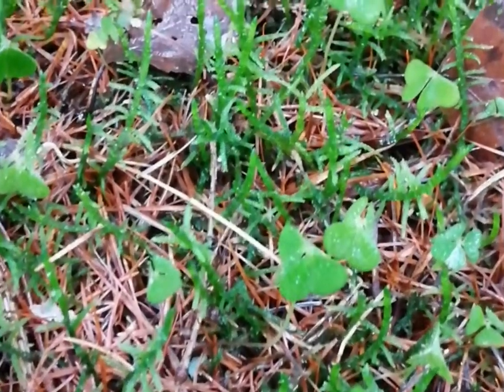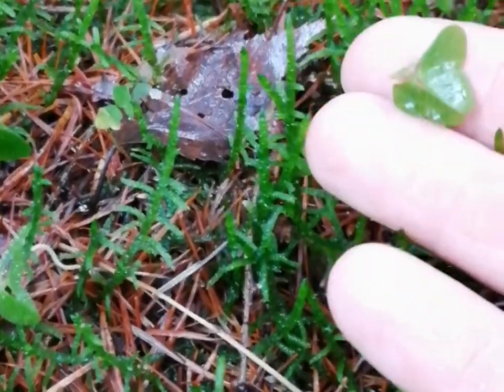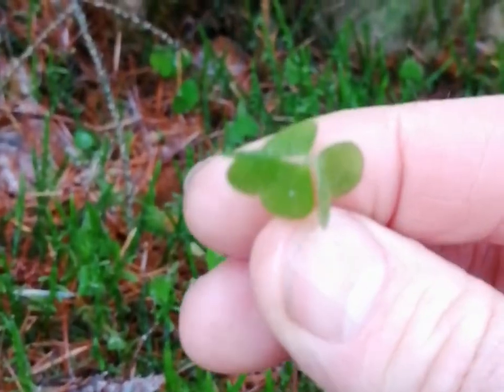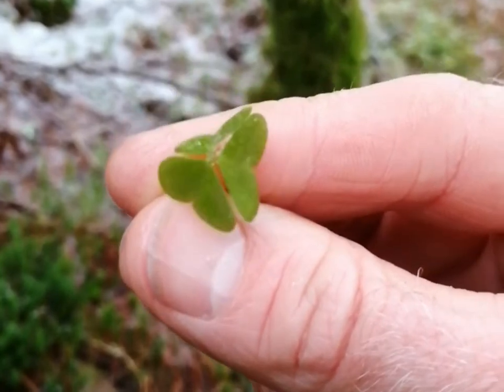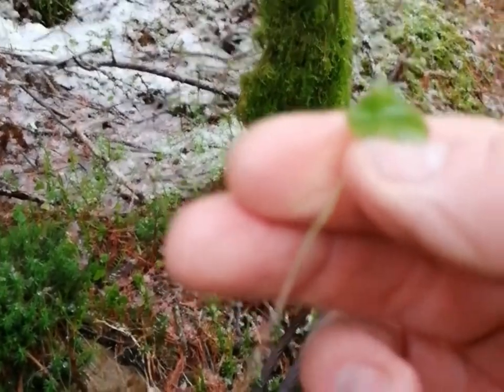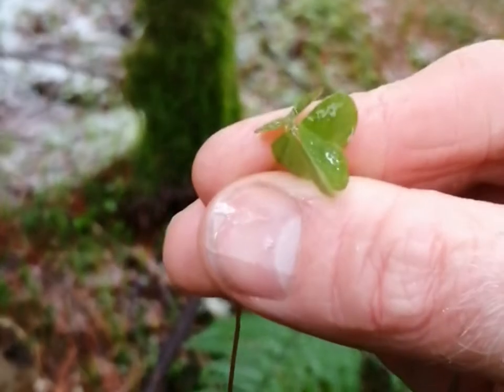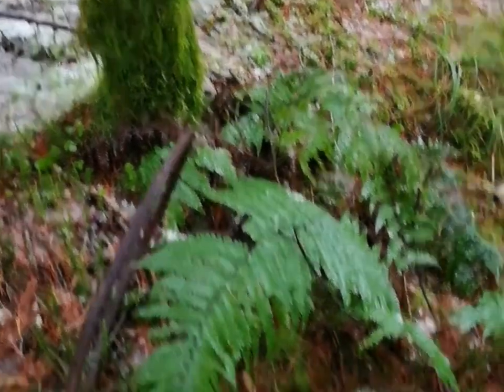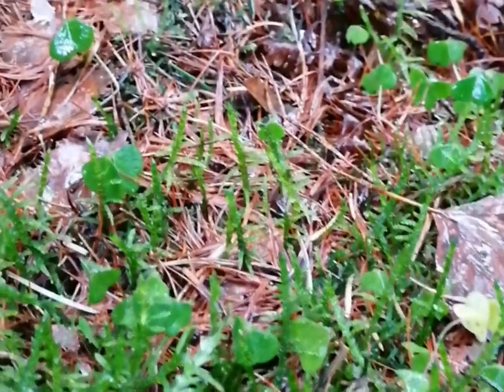Wood Sorrel (Oxalis acetosella)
If you are new to foraging, this is an easily identifiable little plant. It has three perfect green heart leaves growing on a single stem. If you pick the stem it has a red colour at its base. Contains Oxalic acid, which can be harmful if eaten in large quantities. Stem and leaves can be eaten and taste like green apple skin.
Found in damp woodland habitats.
Leaves close at night and when it rains.
Three UK species, Wood, Sheep and Common Sorrel.
In season around Easter time and some people know it as ‘Alleluia’
It has a tiny white flower with purple veins.
Contains Oxalic Acid, which can be harmful to some people. Only to be eaten in very small amounts.
Proper identification is crucial before eating anything in  nature.
Remember, don’t munch on a hunch!